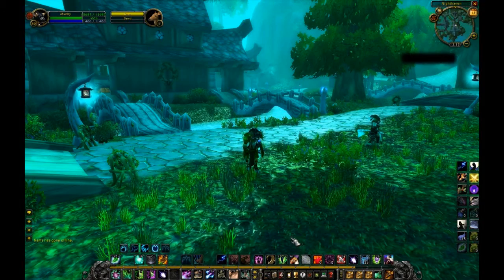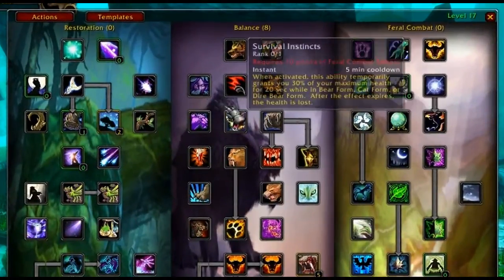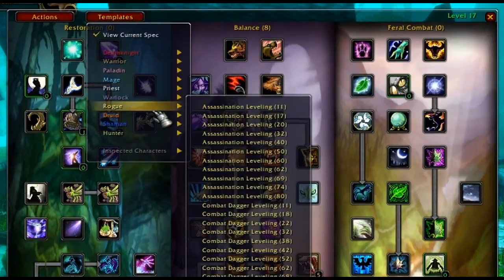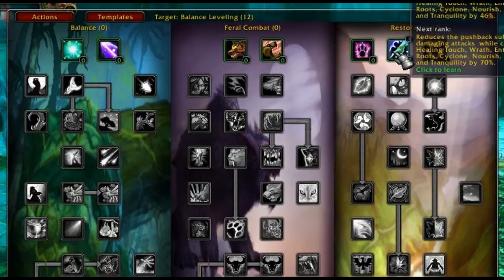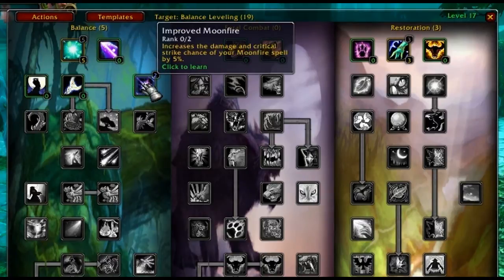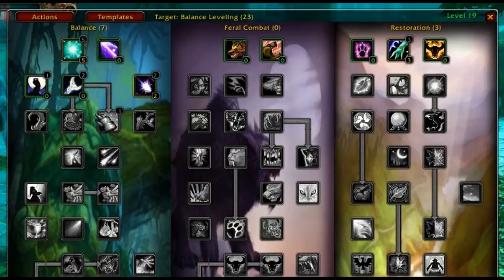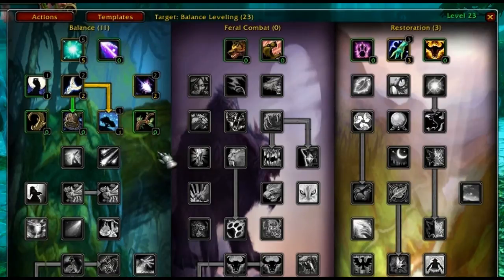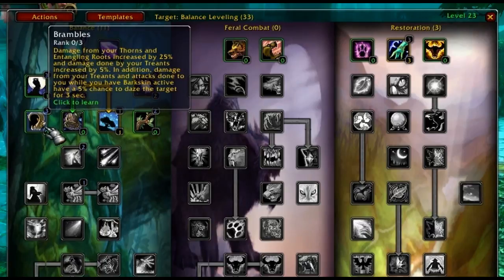How To Use Talented Addon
Oultine on how to use the Talent Addon, from Dugi Guides.